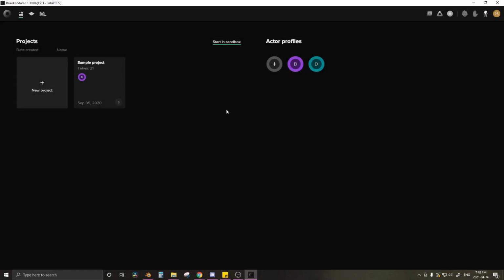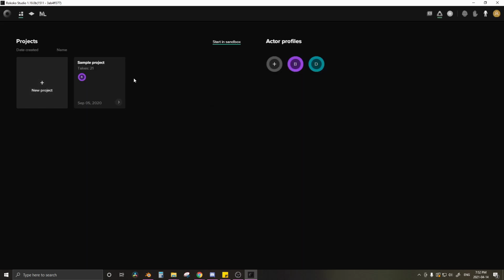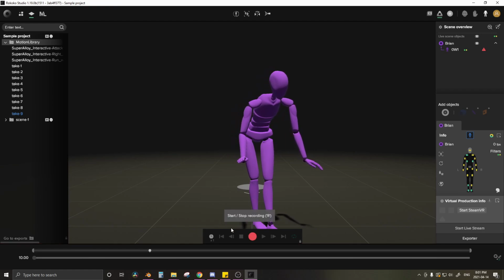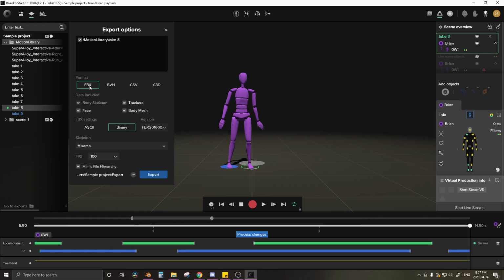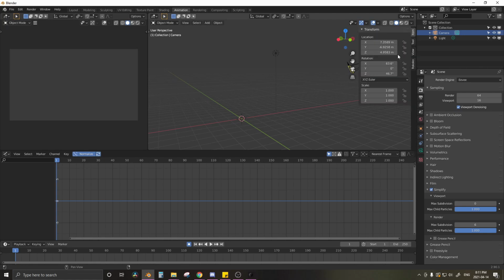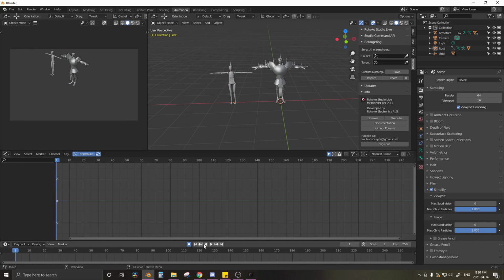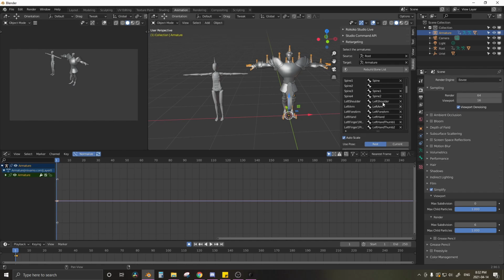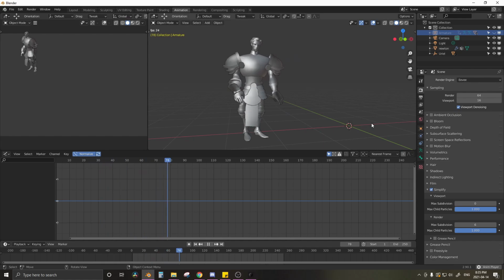How to Record Motion Capture & Add it to Blender! | Rokoko Smartsuit Pro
In this video we Take the ROKOKO Motion Capture Suit for a ride, record a motion capture, do a little bit of cleaning up, export it as an FBX, and Apply it to another character in BLENDER using Rokoko's Blender Plug-In!

~Happy Animating

Time Codes!
0:00 - Intro
1:12 - Setting up suit in Rokoko
2:28 - Recording a Motion Capture with the Suit
3:38 - Quick step cleanup
4:07 - Export Motion Capture Data
4:51 - Setting up Rokoko Plug-In
5:36 - Importing Character and Motion Capture into Blender
6:38 - Using Rokoko Plug-in to Retargeting Animation in Blender

My Story:

I was lost before and even during University, trying to get into the 3D Animation Industry without any luck or any guidance. I didn't even know the questions I needed to ask. My University misinformed me about learning 3D in my program, and I felt like there was no hope. 2 years later, I was working on the most popular kids tv-show world wide. (hey I gotta get your attention somehow)